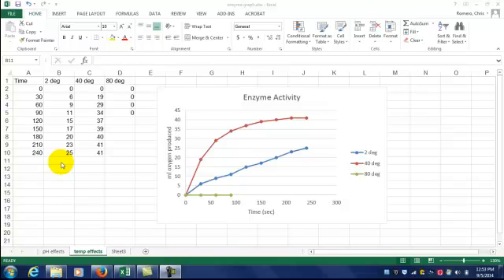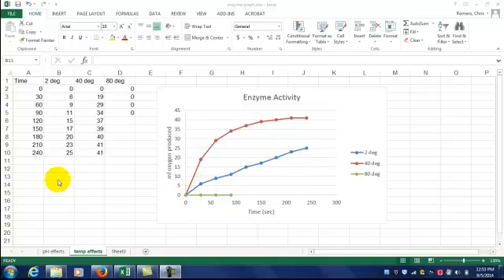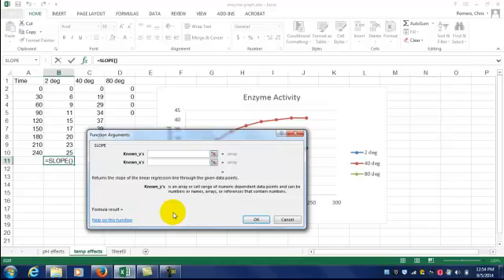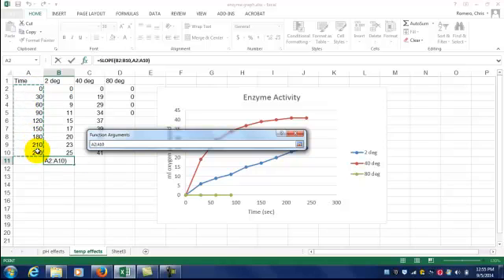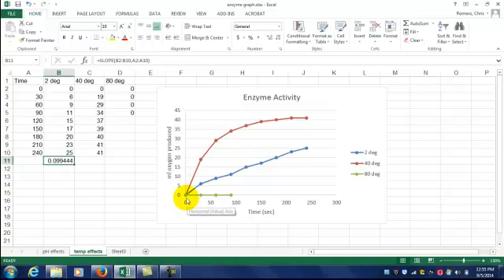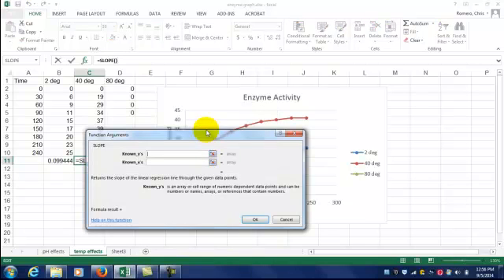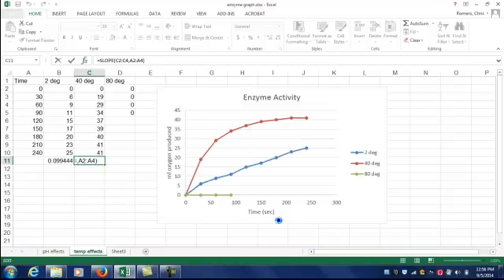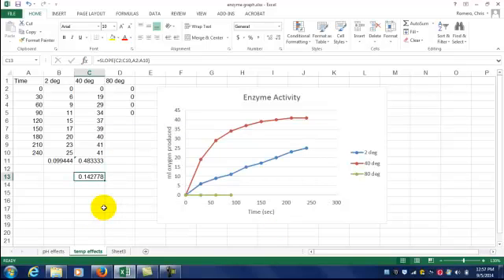Enzyme lab rate calculation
This video will show you how to do the Enzyme Activity lab rate of reaction calculation for BIO 111.